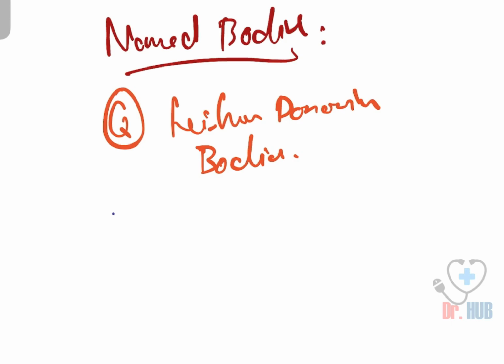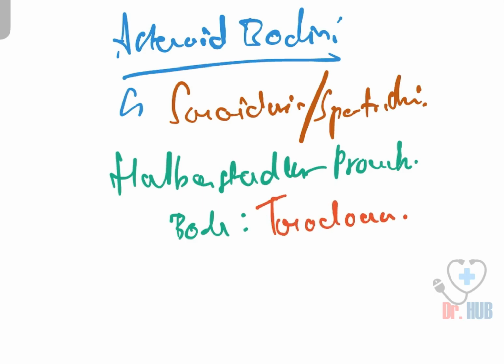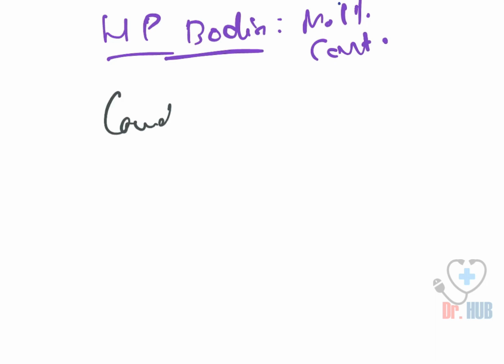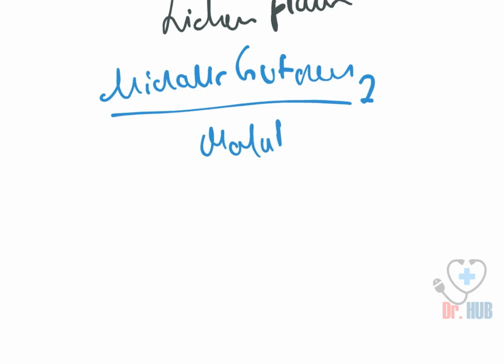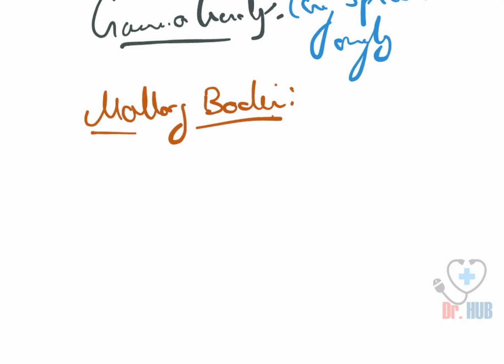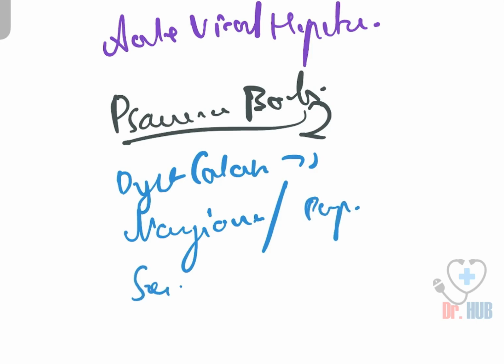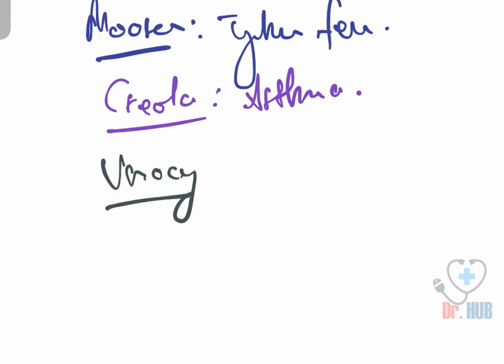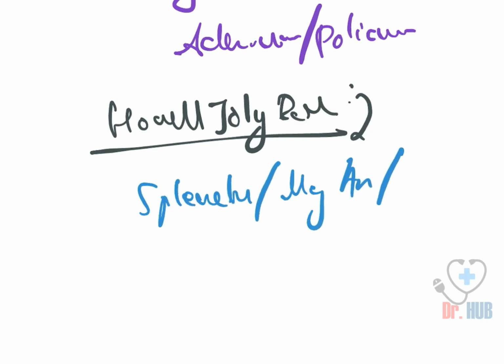Named Bodies In Various Diseases